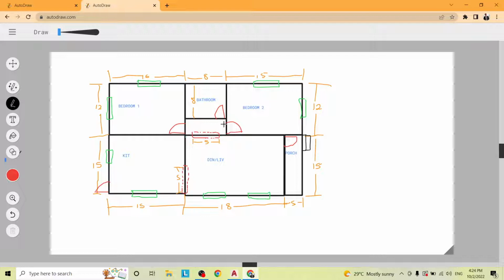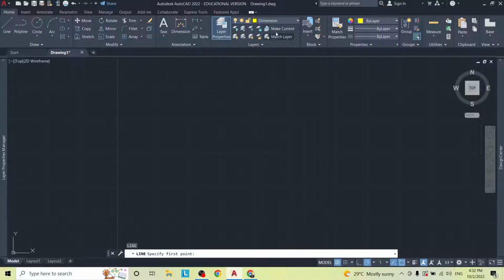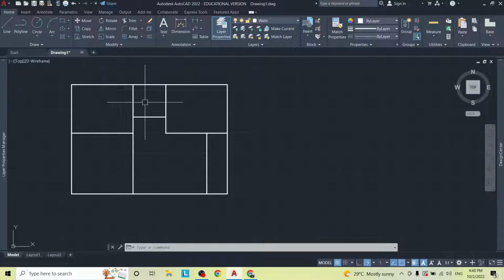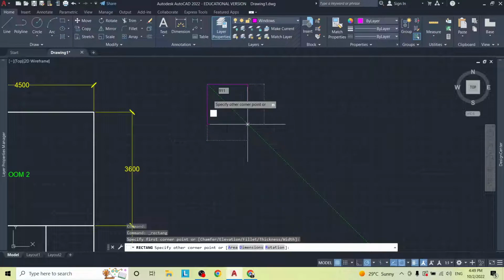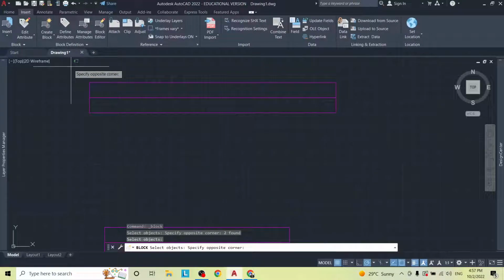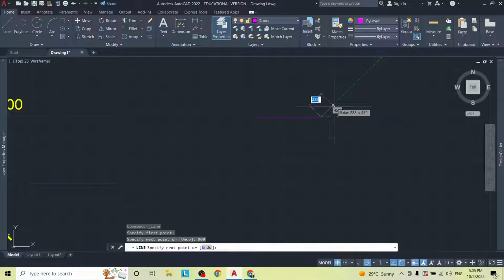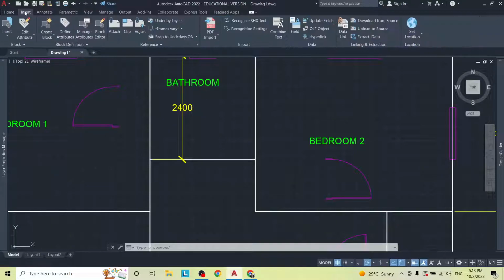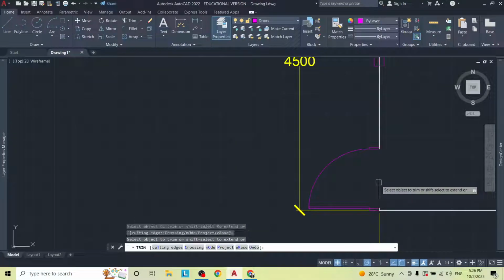Architectural Drafting Series - Sketching Layout in AutoCAD - Part 2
Second video in a series of architectural drafting videos showing you how to reproduce your layout sketch in AutoCAD